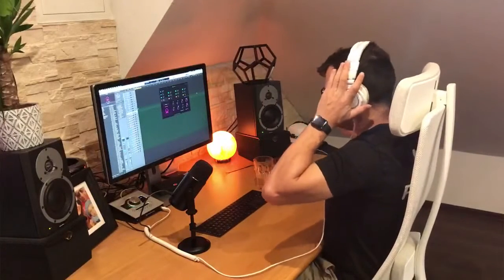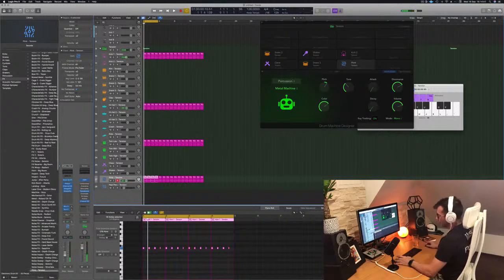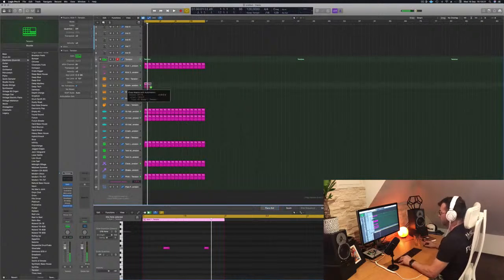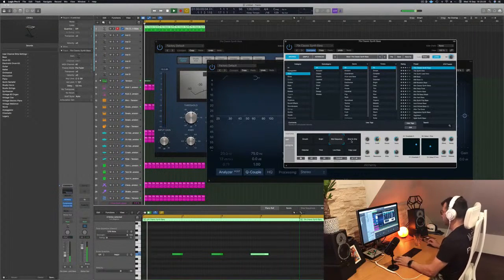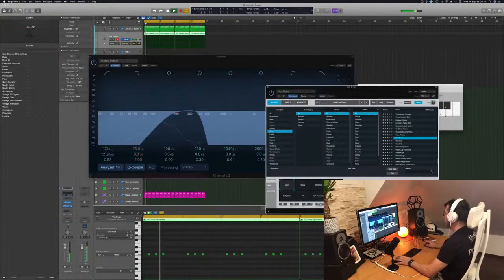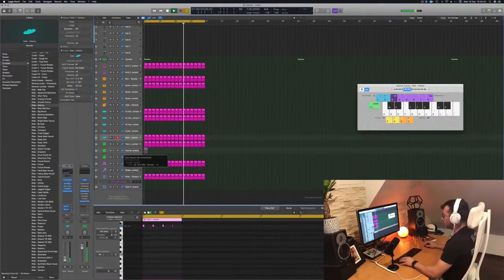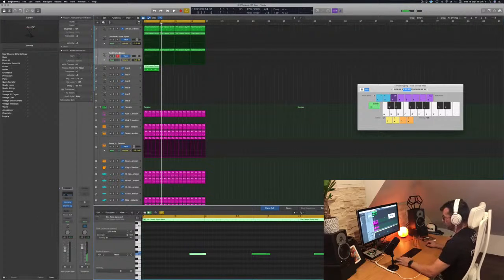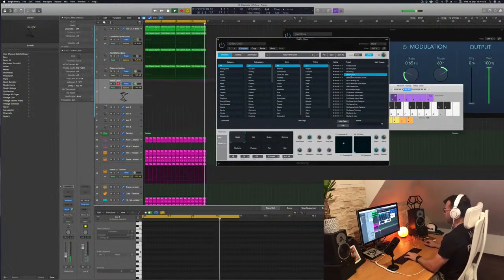🌀 Hypnotic Techno Tutorial 🌀 | Live Electronic Music 137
In episode 137 our host Mikas is creating a hypnotic techno song from scratch in logic pro x using the latest version of Drum Machine Designer and the Alchemy Synthesizer. Every drum sound will be processed and engineered to fit the techno genre. In this tutorial you will learn sound design track, mixing and engineering techno music from start to finish.

Learn how to make Hypnotic Techno  music by watching our free live tutorial and study the Logic Pro X Template from the session to practice what you have learned. The Live Electronic Music Tutorials give everyone the opportunity to learn music production at their own pace anytime anywhere. Unlock the secrets of electronic music now.

0:00 Introduction - We Make hypnotic Techno in Logic Pro X
2:53 Programing and designing the drum sounds
7:30 Adding automation for modify the length and tone to percussions
16:15 Composing and mixing the Bass
19:24 Creating some hypnotic keys
23:37 Adding an answer to the keys and bass
25:34 Adding more drum sounds to the beat
32:25 Creating and arpeggiator to add texture
39:10 Recording a simple 1 key lead synth
41:32 Final Thoughts